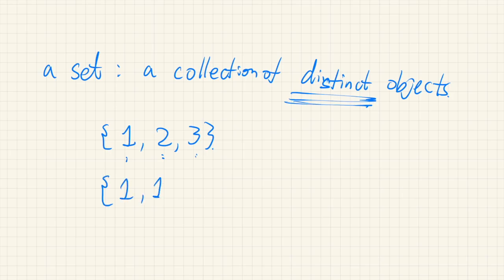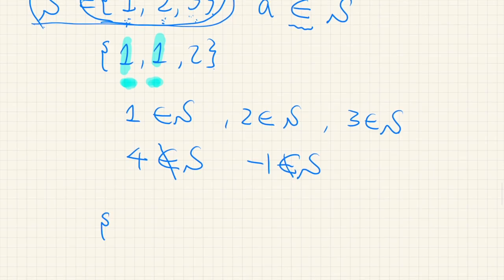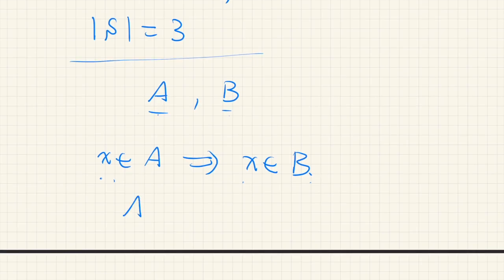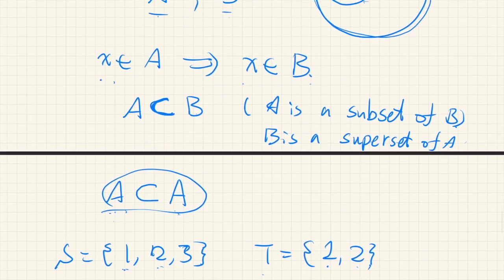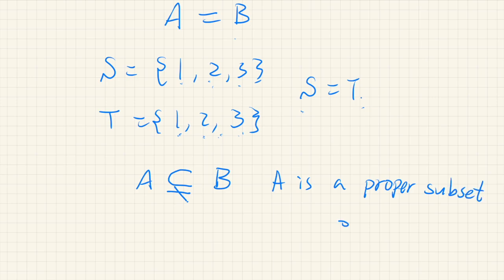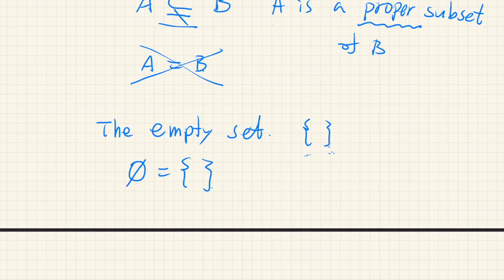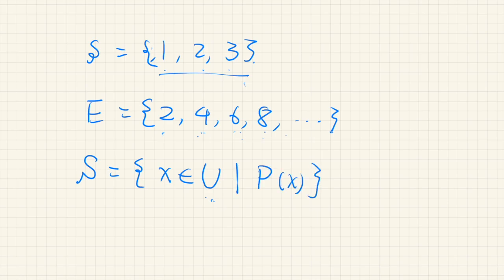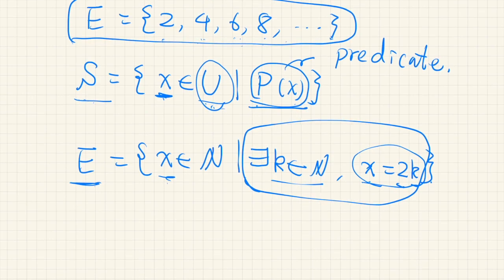Introduction to Sets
Set theory is the foundation of modern mathematics. Every mathematical notion is built on some set. What is a set? This is a very deep question beyond the scope of this lecture. Instead, we give the following very rough, informal definition.